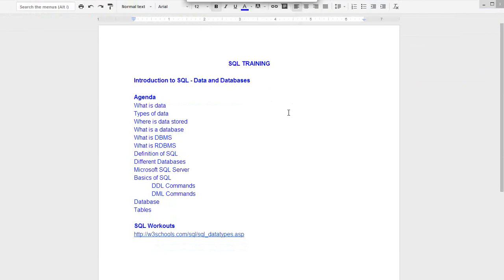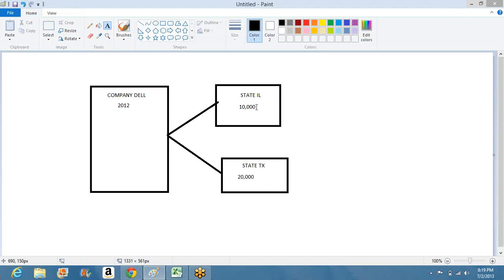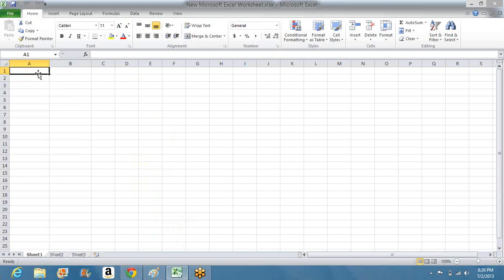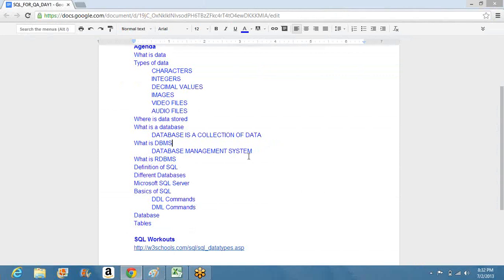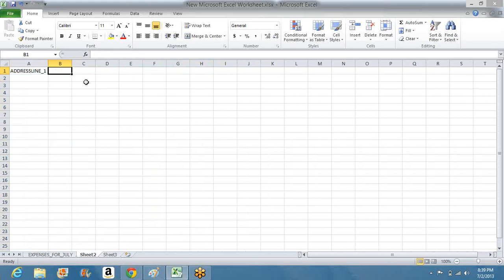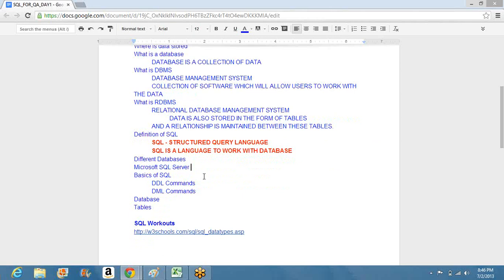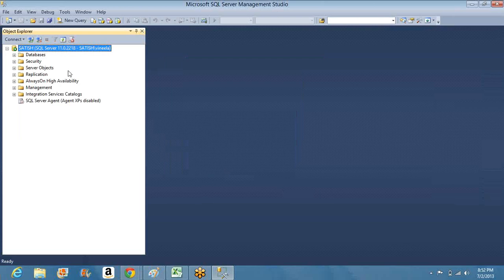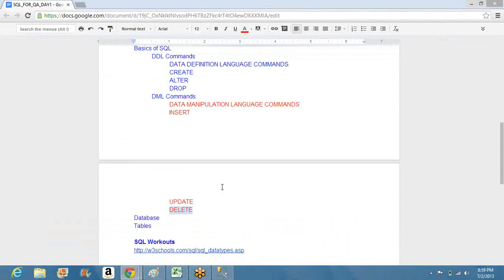Introduction to Data and Database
Introduction to SQL - Data and Databases
Where is data stored
Definition of SQL
Different Databases
 DDL Commands
  CREATE
  ALTER
  DROP
 DML Commands
                INSERT
                UPDATE
                DELETE